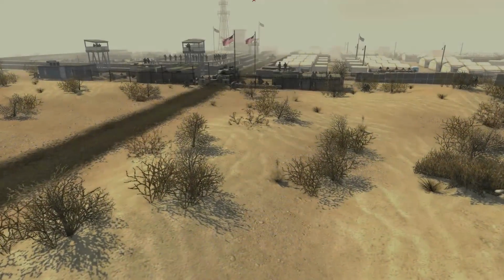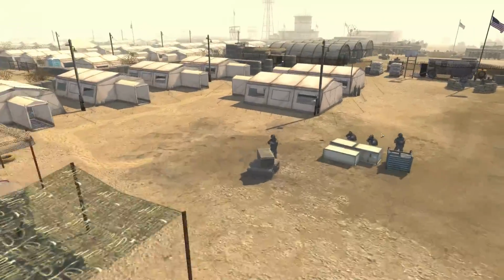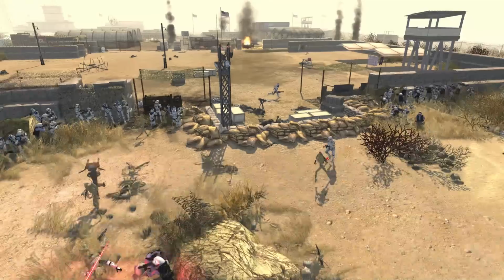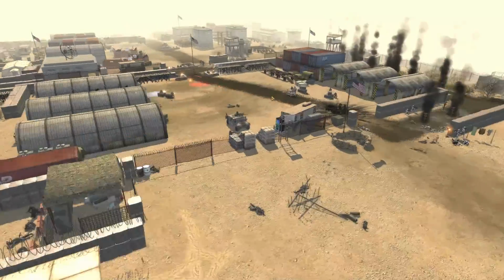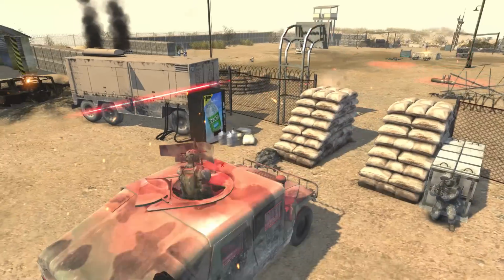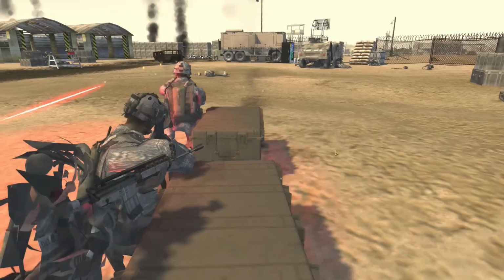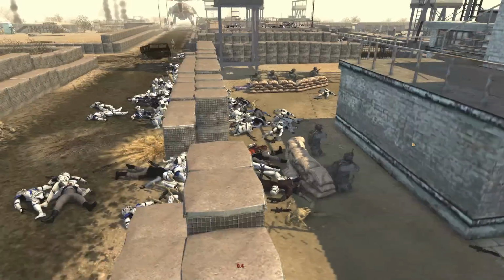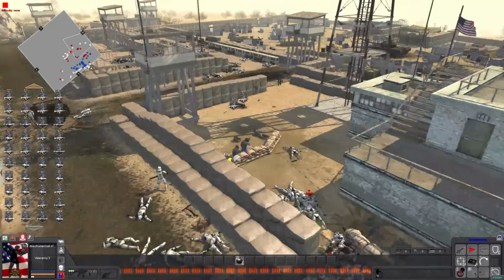Every Star Wars Army Invasion of EARTH's Area 51 Military Base!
Every Star Wars Army including the Stormtrooper Army, Rebel Army, Clone Trooper Army, and Battle Droid Army are doing a full-scale invasion of Earth and the US Army Area 51 Military Base defenses. Can the US Army Rangers Hold the AREA 51 Fortress defenses against the Star Wars Invasion of Earth? This was made using the men of war assault squad 2 world war 3 mod and star wars galaxy at war mod battle simulator.